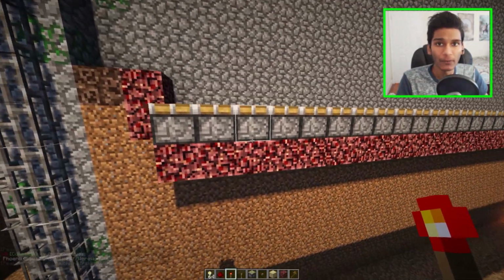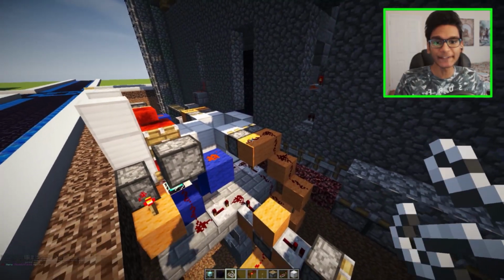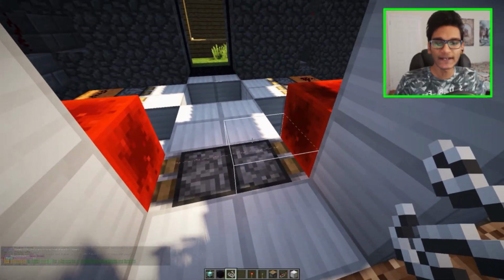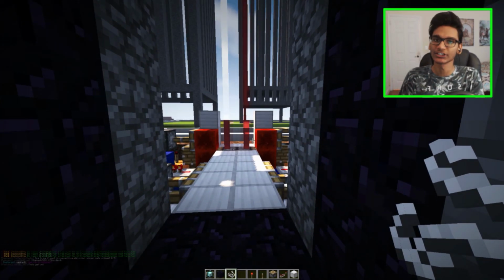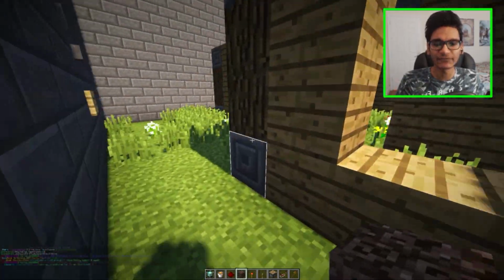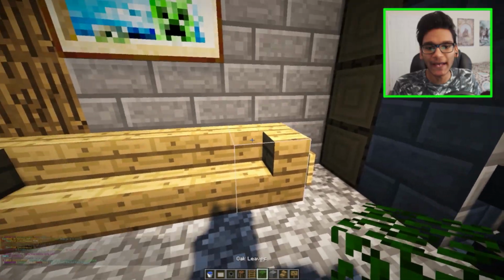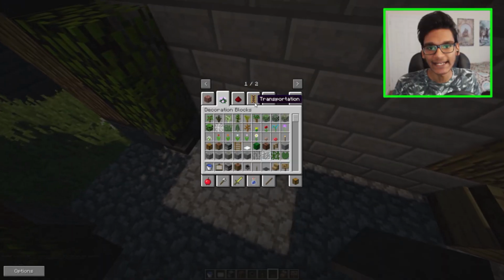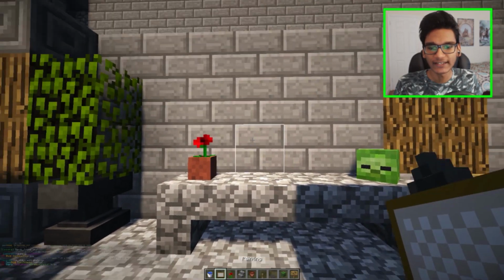Let's Build: REDSTONE FORTRESS EP3 - Laser Security Gate, Lava Pit Controls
►Server IP: Woodycraft.net
Let's Build a Redstone Fortress! In this a series where we attempt to build a Redstone Fortress, that has security systems, redstone defenses, and compact redstone in it.